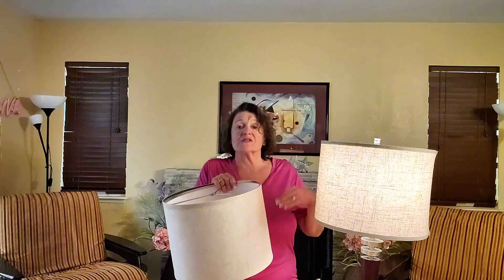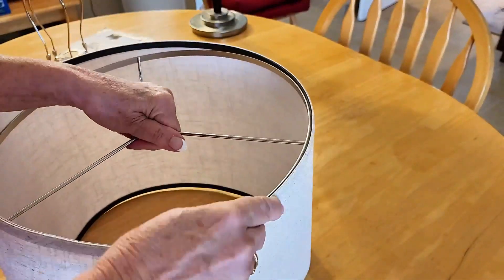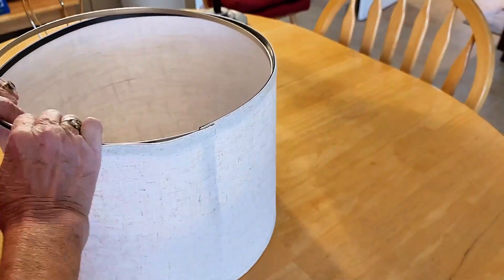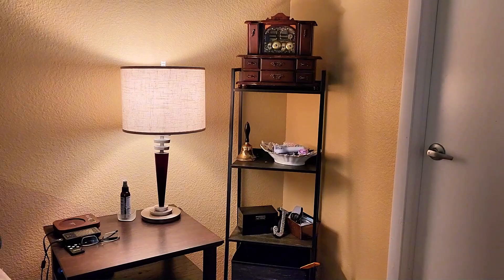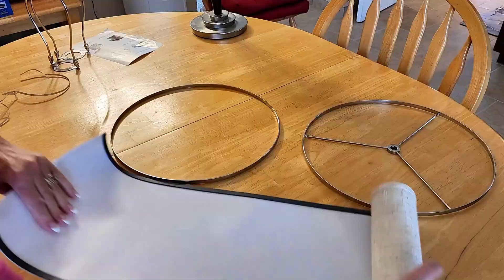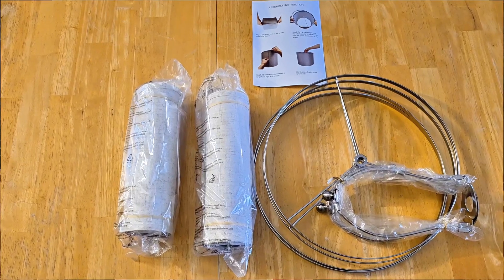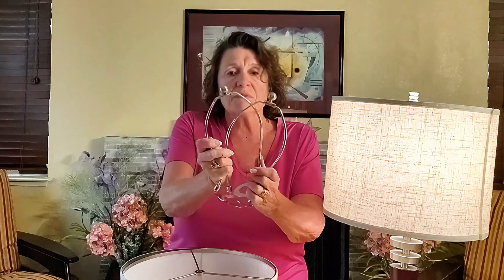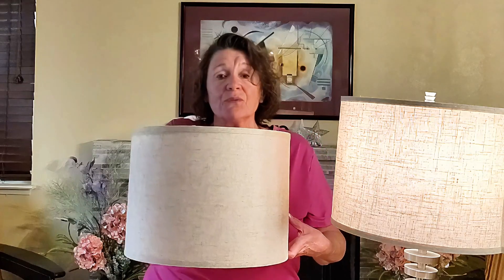Stylish Lamp Shade Makeover! 🏠🕯️ | Beige Linen Drum Shades Review & Setup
Brighten up your space with these stylish Drum Lamp Shades! 🏠✨ Perfectly sized at 13" top and bottom with a 10" height, they fit table lamps and floor lamps effortlessly. The beige linen fabric adds a warm, cozy vibe to any room, blending elegance and simplicity. Assembly is a breeze – giving your lamps a fresh, updated look in minutes! Upgrade your decor with these versatile shades. 💡💖